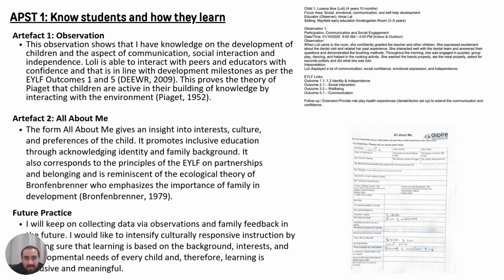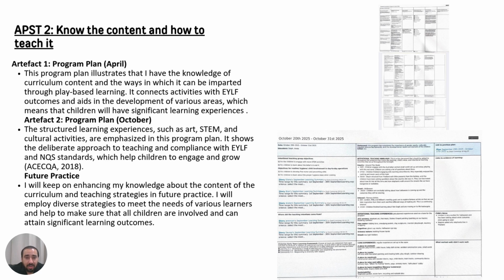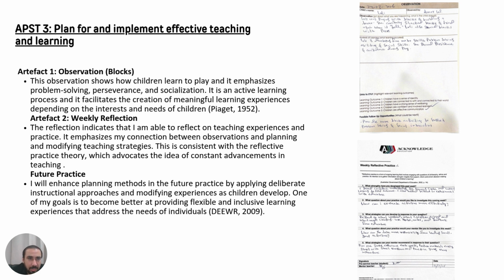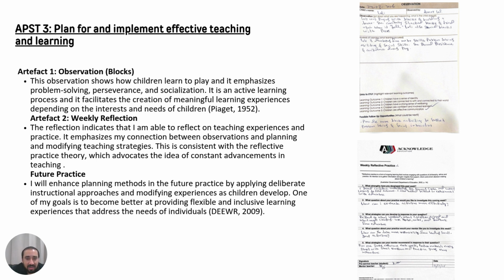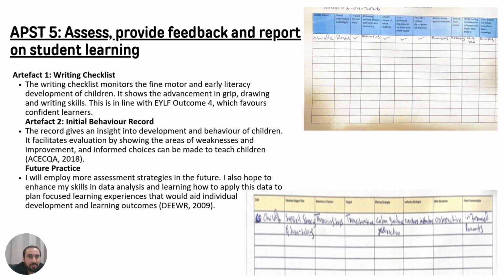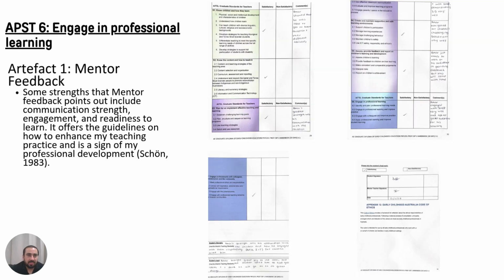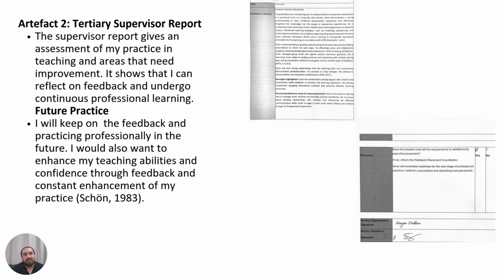3 assessment video